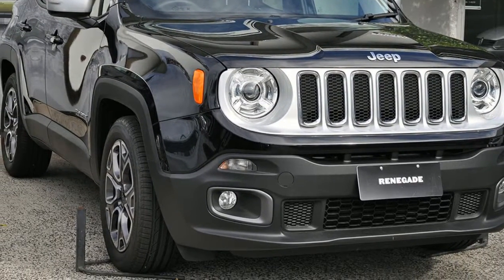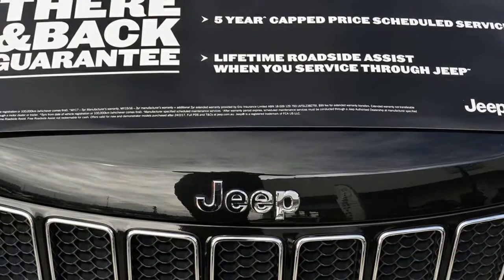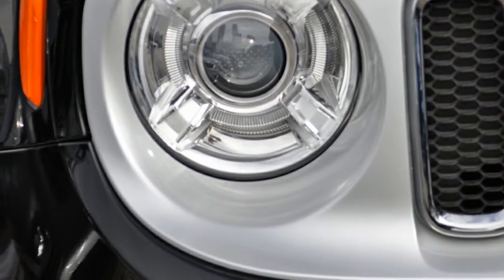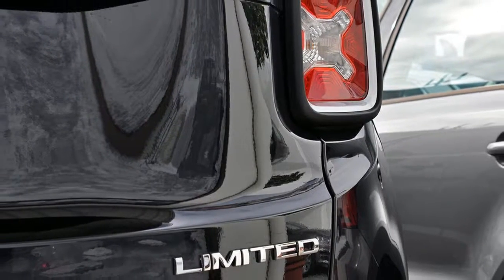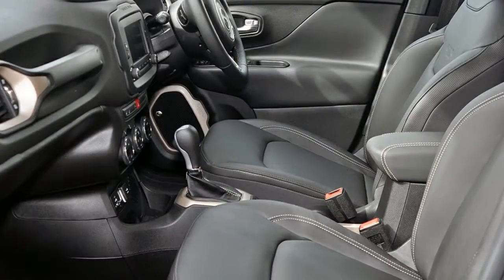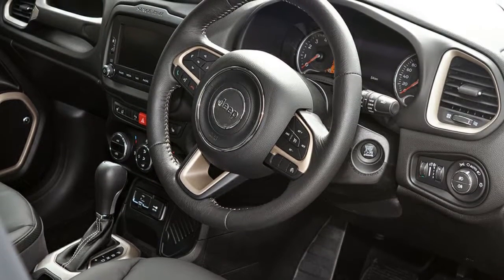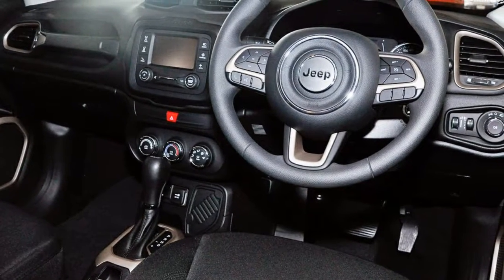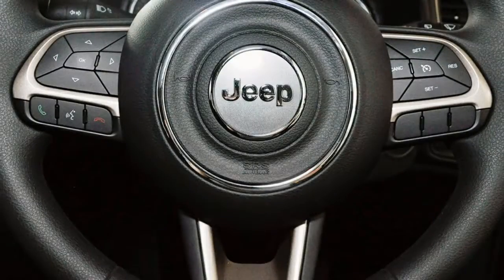2016 Jeep Renegade BU MY16 Limited DDCT Carbon Black 6 Speed Sports Automatic Dual Clutch Hatchback